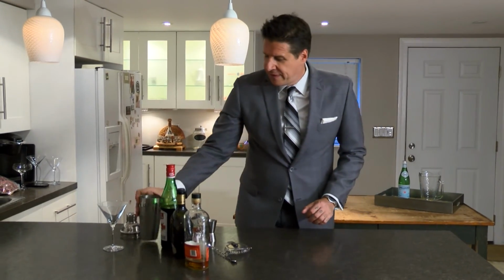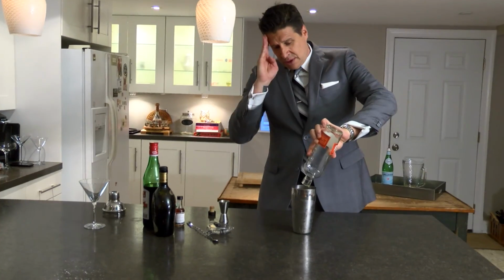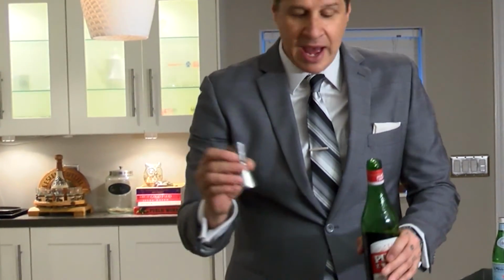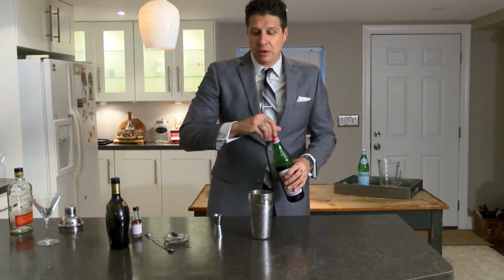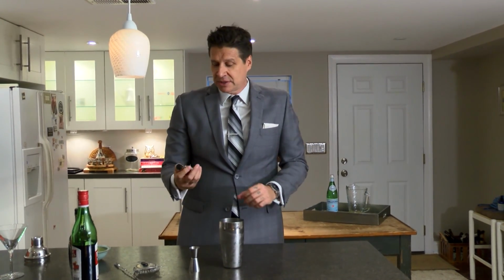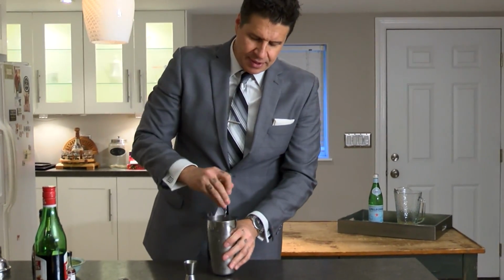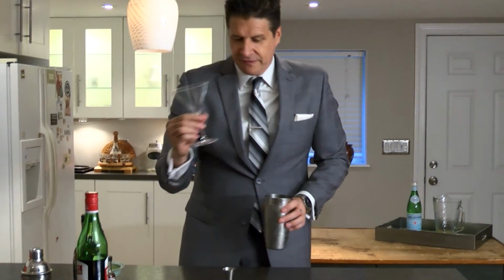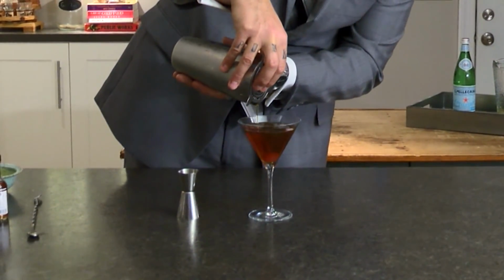Walnut Manhattan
A new, inspired variation on the classic cocktail (and my producer’s new favorite). Bulleit Kentucky bourbon (Mmm!) with the bold Italian bittersweet vermouth Punt e Mes (its name means “one part sweet, a half part bitter”) balanced with the nutty deliciousness of Nocello Walnut Liqueur, with Hella Bitters Aromatic bitters and a cherry on top (or in the glass).

Kevin's Book:

Kevin's other website!